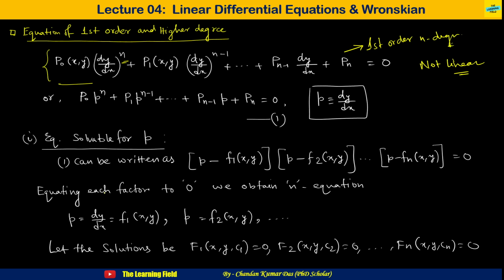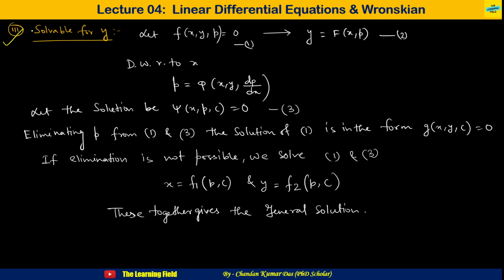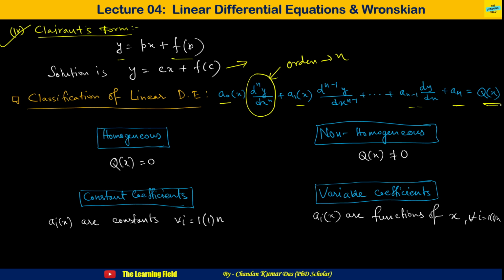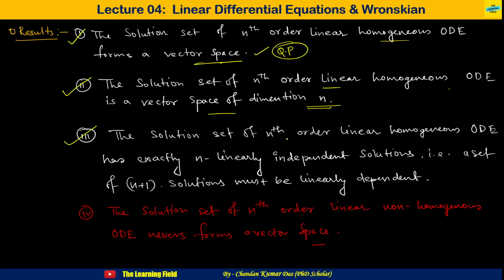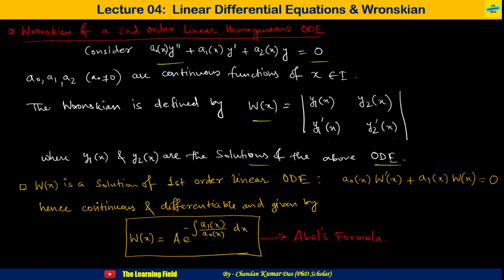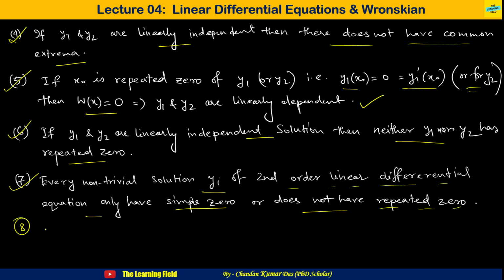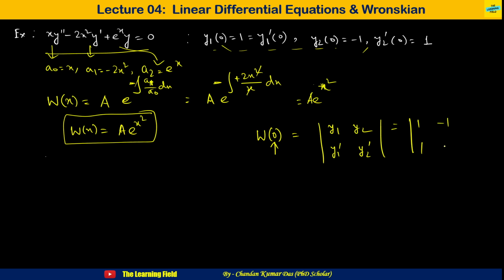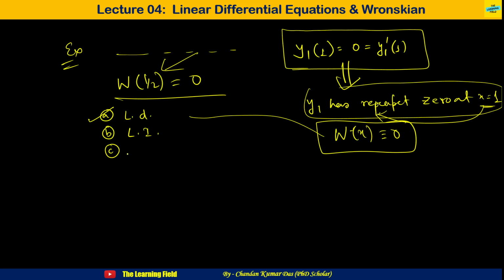WRONSKIAN | General Theory of Linear Differential Equation | Lecture 04 | ODE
This lecture series offers a comprehensive exploration of Ordinary Differential Equations (ODEs), designed to build both conceptual understanding and problem-solving skills. It is carefully structured to meet the requirements of major competitive examinations such as CSIR-UGC NET (as per the updated syllabus), GATE, IIT-JAM, TIFR, as well as various state-level exams like SET and SLET.

The course aims to guide learners from fundamental principles to advanced techniques, ensuring thorough preparation for higher-level mathematics examinations.

L I K E   |   C O M M E N T S    |   S H A R E     |    S U B S C R I B E
Regards,
The Learning Field.

Search Words:
Complete Course on Ordinary Differential Equations (ODE) for CSIR-NET, GATE, SET, TIFR, IIT-JAM, SET, SLET
ODE complete course for csirugcnet, GATE
Differential Equations Lectures
Defination of ODE
First order First degree ODE
First order ordinary differential equations
existence and uniqueness theorems for initial value problems
linear ordinary differential equations of higher order with constant coefficients
Second order linear ordinary differential equations with variable coefficients
Cauchy-Euler equation
method of Laplace transforms for solving ordinary differential equations series solutions (power series, Frobenius method)
Legendre and Bessel functions and their orthogonal properties
Systems of linear first order ordinary differential equations
Sturm's oscillation and separation theorems
Sturm-Liouville eigenvalue problems
Planar autonomous systems of ordinary differential equations
Stability of stationary points for linear systems with constant coefficients Linearized stability
Lyapunov functions
Green’s function